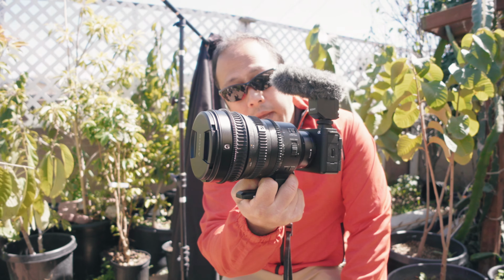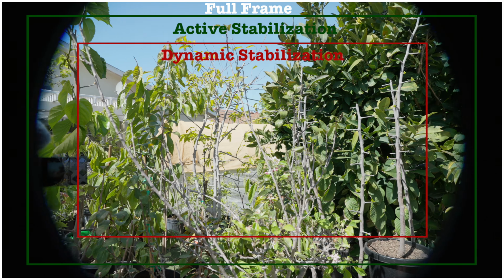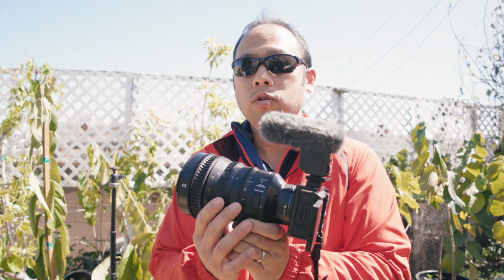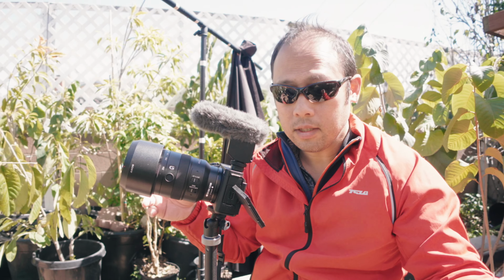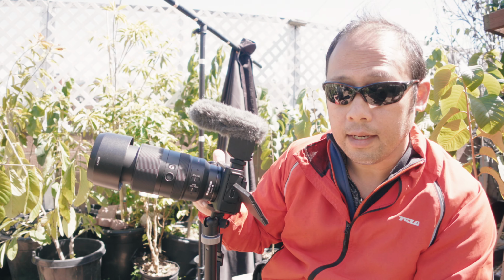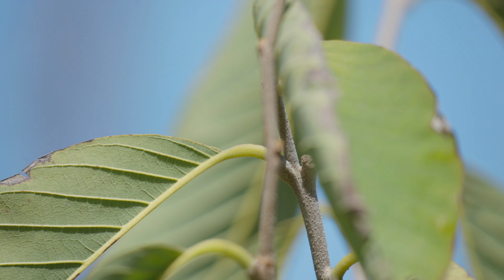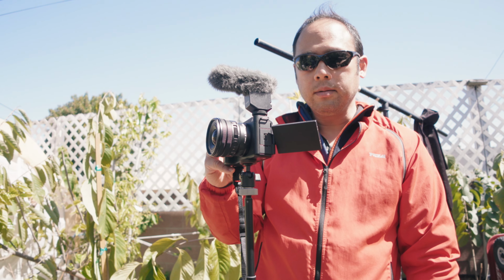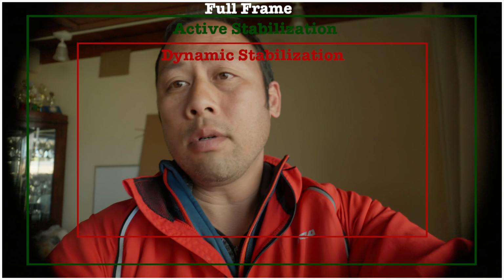Sony APS-C Lenses on Full Frame Part 3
tripods for this video
tall 1
tall 2